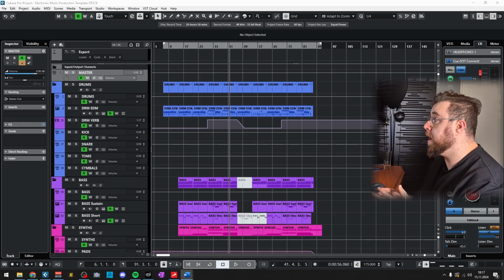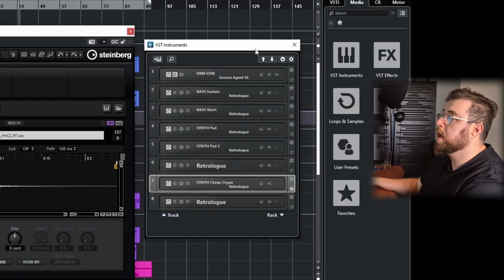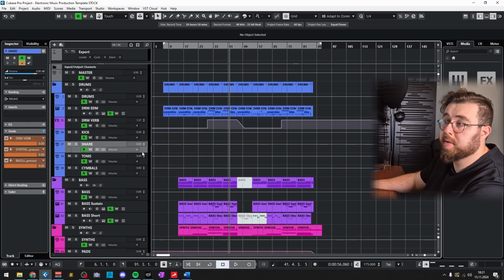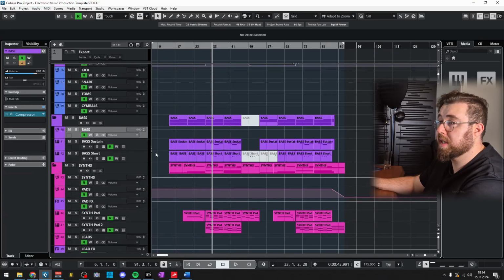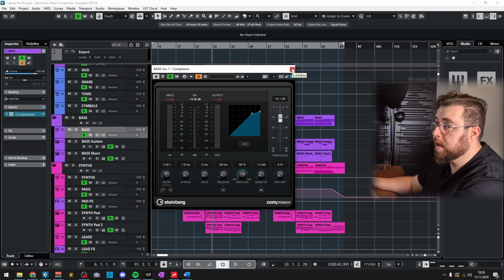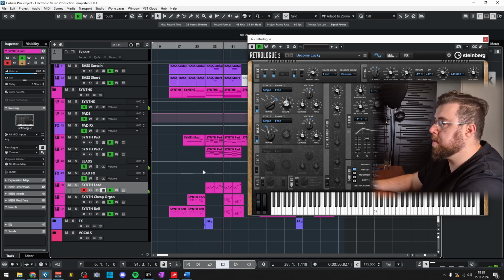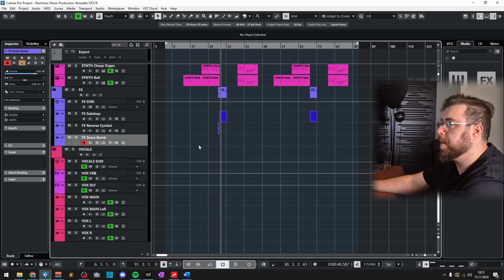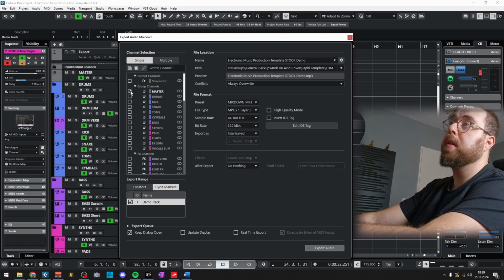HOW TO WRITE EDM - Get to writing with great sounds immediately!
Hi, I'm Mahmoud, owner of Mammoth Audio Engineering. I'm a producer, engineer and musician.